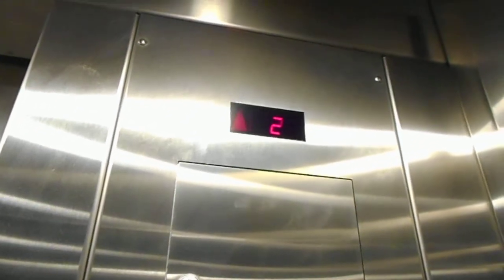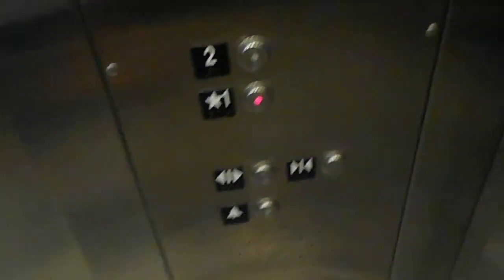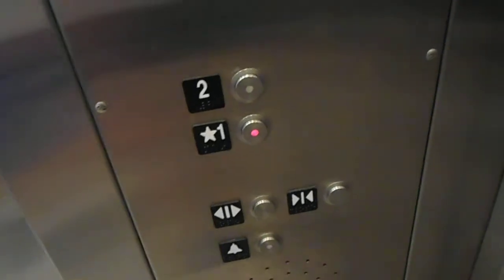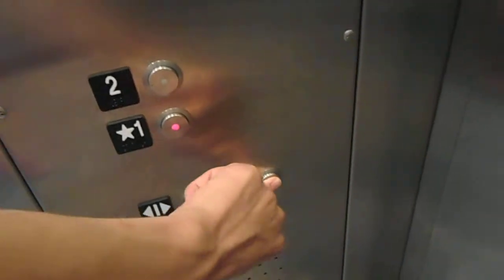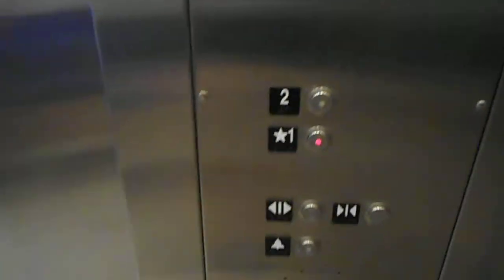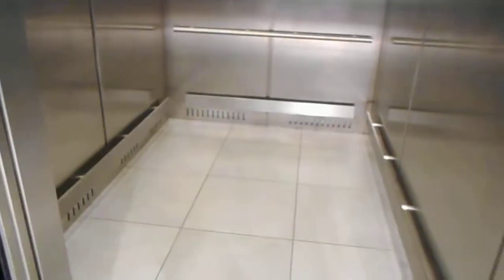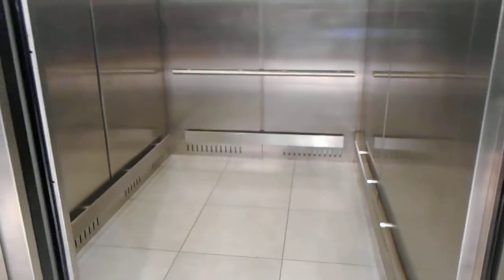Schindler HT Hydraulic Elevator at H&M White Marsh Mall White Marsh MD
Installed in 2015. Yes I know I said Forever 21, I made a mistake, so please bear with me. This is H&M.